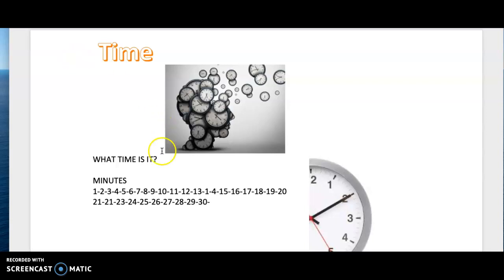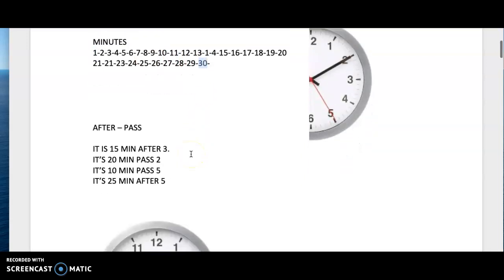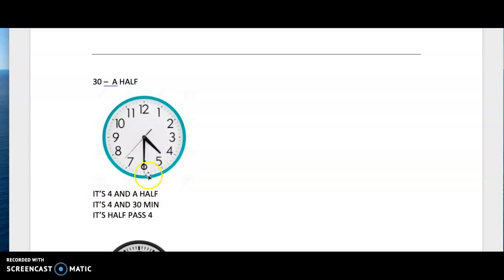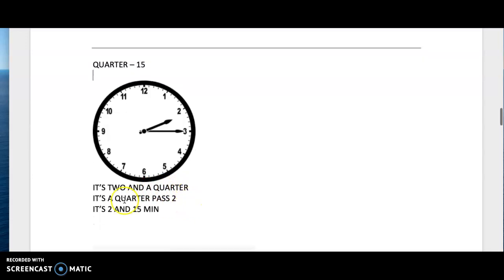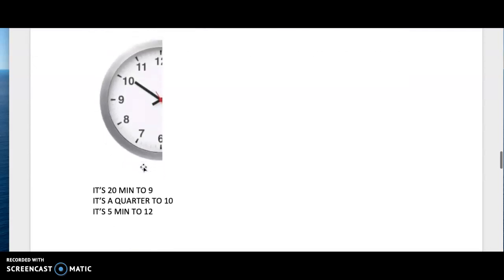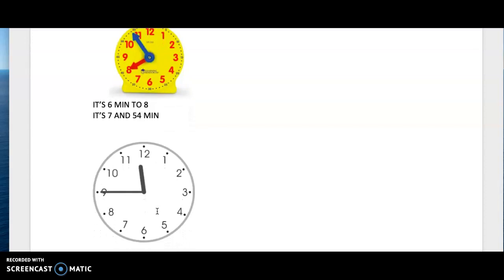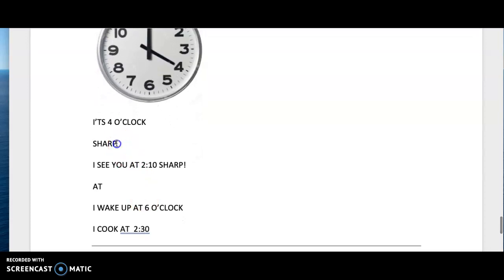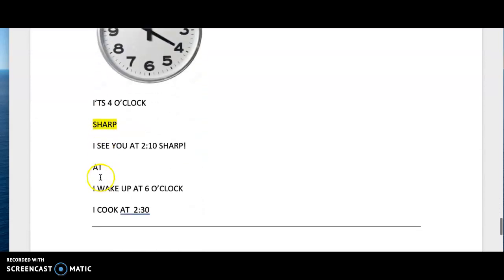TIME - ENGLISH EXPLANATION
Video for time explaination in spanish for spanish speakers.